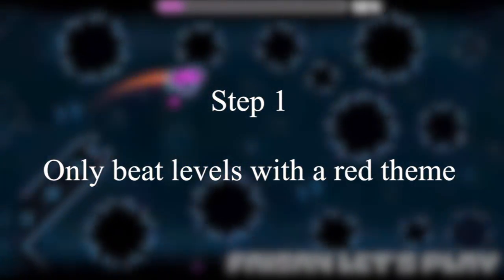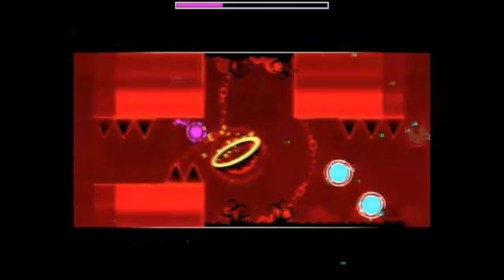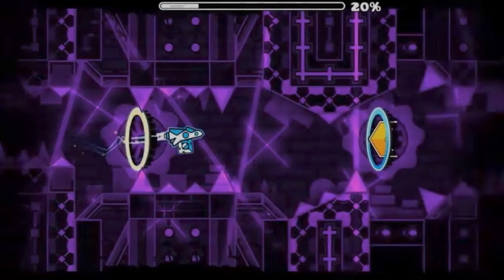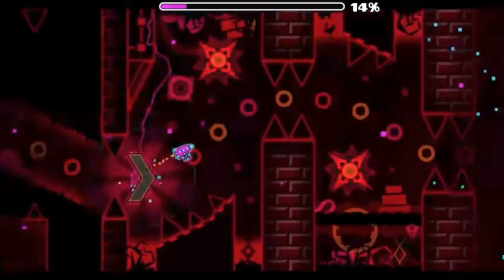The complete guide to become a pro player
Guys... Now you know how to become a pro player. I showed you all my tips. Obviously you know the sequal to this video will be how to become a great geometry dash YouTuber.

Thanks to squirtlesurgeon for voicing and scripting the 1st part of the video (sub to him he's an unknown good youtuber)

You guys wanna see vlogs?

Partage cette vidéo !